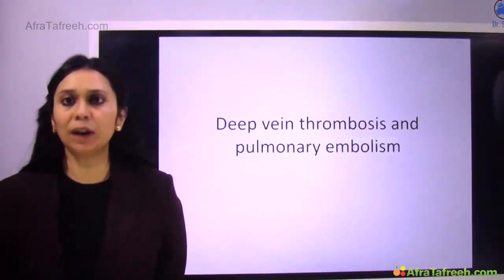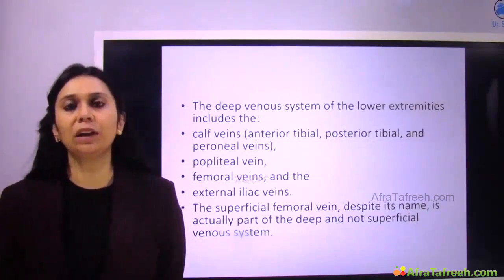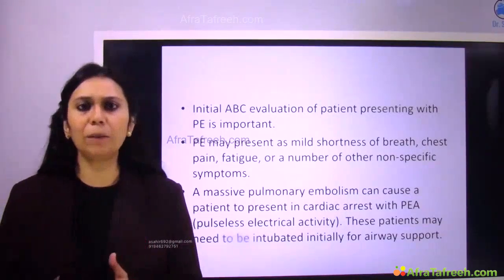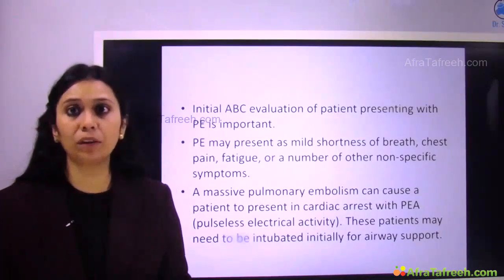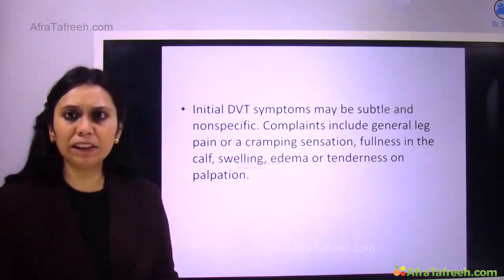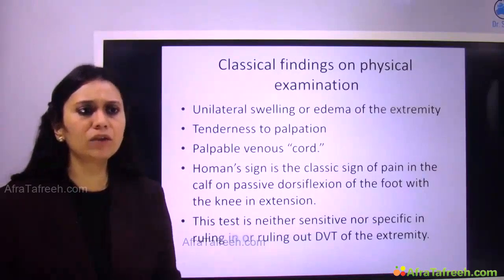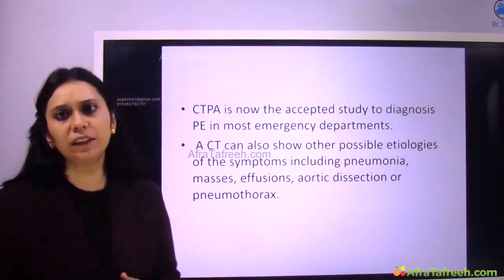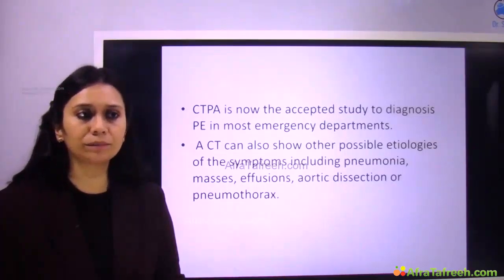4 Respiratory Emergencies 26 Deep Veign Thrombosis and Pullmonary Embolism atf1